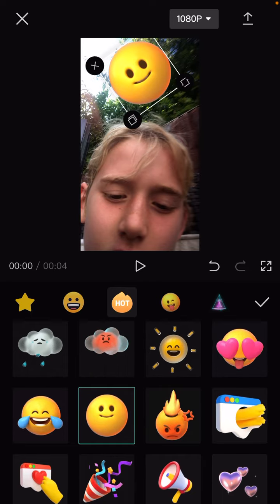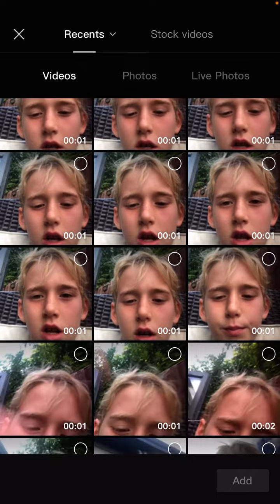No editing pt 10? Or 9? (On phone)